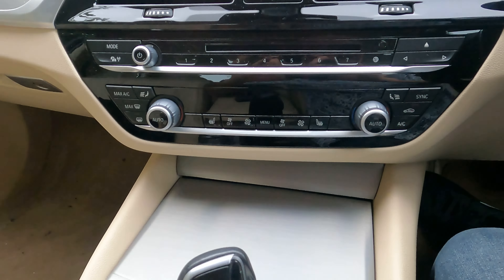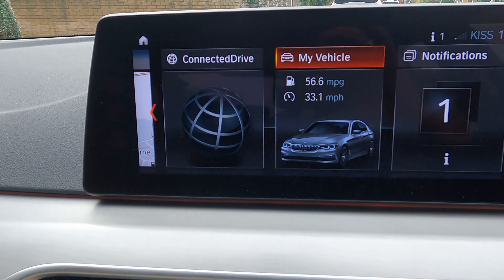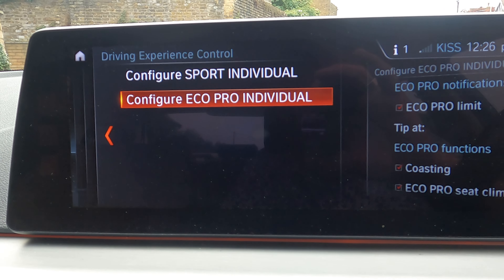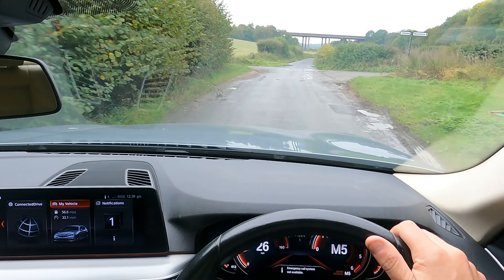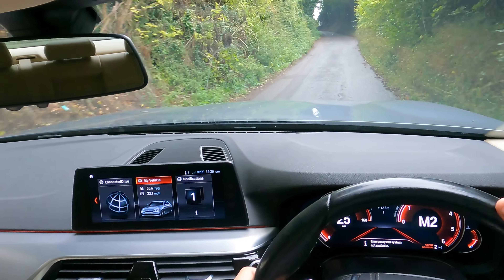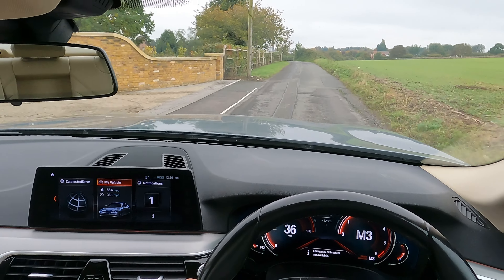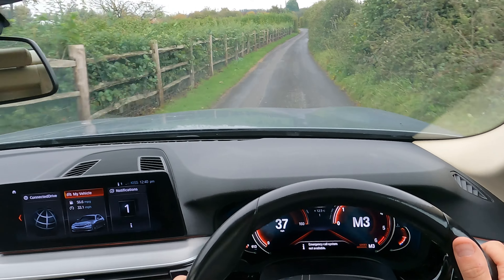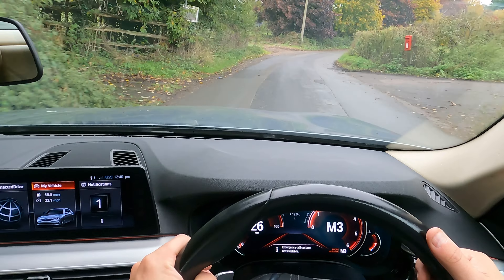BMW 520 Sport Modes - BMW 520d G30 2017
Today we demonstrate the BMW 520 sport modes as there are 3 different levels that can be used while driving the BMW 520d G30 2017 model and steptronic gearbox. Using the BMW sport button puts the car into sport mode but we have 3 different levels of sport mode with this G30 model of BMW 520. The steptronic gear shifts gives the sport mode another level and allows us to use the full engine range of power.

This is a BMW 520d so having a diesel engine does limit it's sport feel and sound. In fact the engine is simply loader at higher revs and the exhaust note does not change at all like it would in a petrol engined BMW when you press the sport button.

👍 For learners car insurance visit the link below for a quote. They will even give you a gift card if you take out insurance.

💷 Earn more money in your spare time with us

📖 To study for the Theory Test in a fun way check out this app

?sub_confirmation=1